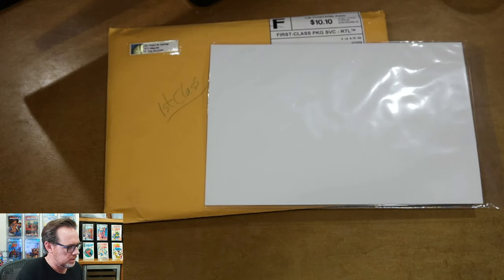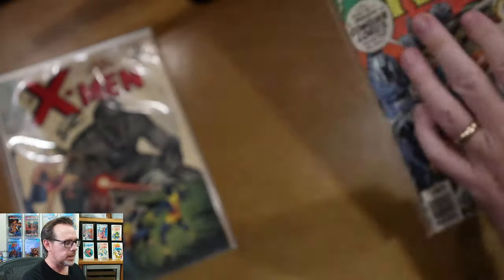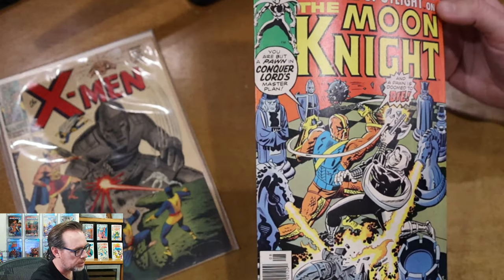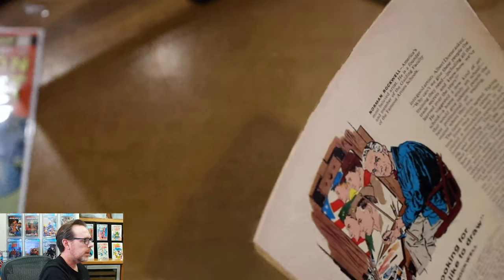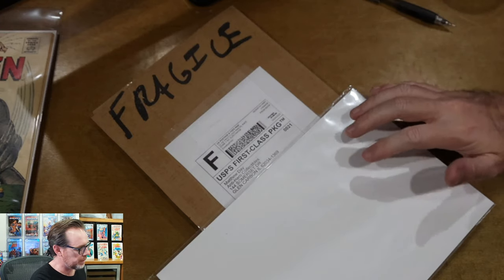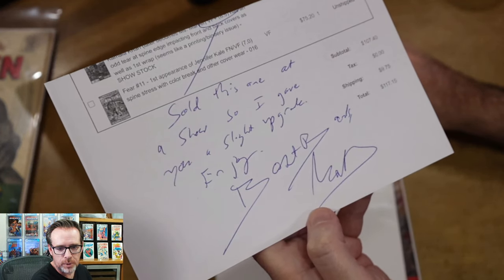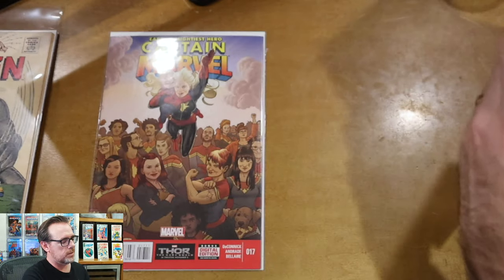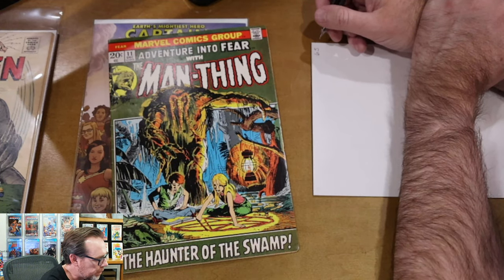Tale of Two Orders | Comic Book Unboxing | Atomic Avenue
A comic book unboxing of two separate orders that were placed on Atomic Avenue on the same day. A nice mix of speculation, value, first appearances, and nostalgia. How did the two orders compare?

Chapters
00:00 - Teaser
00:47 - Intro
04:11 - Unboxing (1 of 2)
09:14 - Marvel Spotlight 29
16:38 - X-Men 34
21:05 - Unboxing (2 of 2)
26:04 - Fear 11
34:17 - Captain Marvel 17
40:37 - Order Analysis
51:50 - Summary